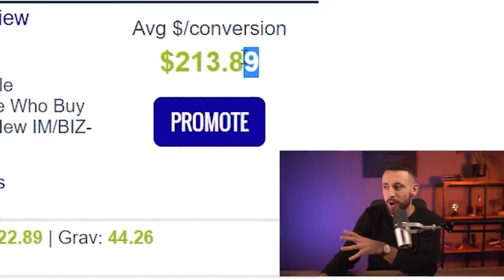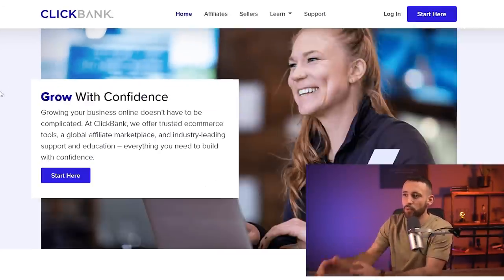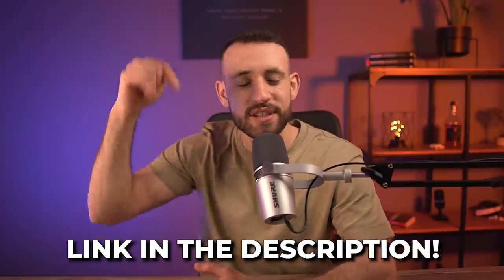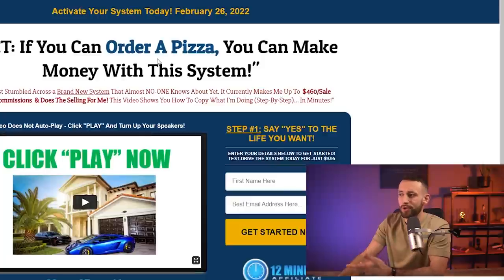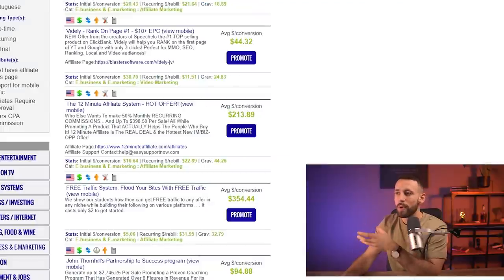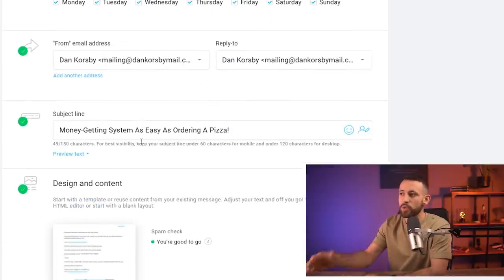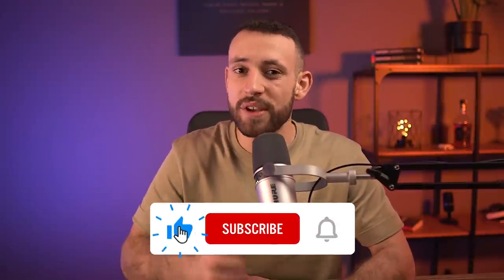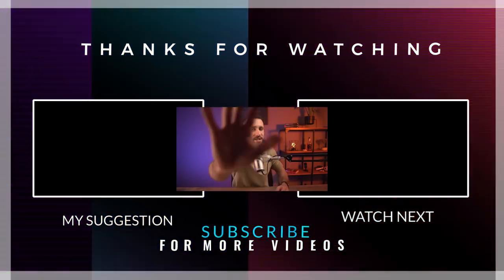(+$250 Per DAY) SET&FORGET To Earn While DOING NOTHING On AUTOPILOT | Clickbank Affiliate Marketing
Just SET THIS and FORGET IT! You will make $250 on an AUTOPILOT!

Do You Want More Premium Methods on How To Make Money Online?

Track: "Pray" by Alex-Productions